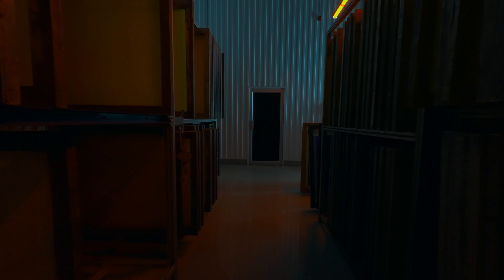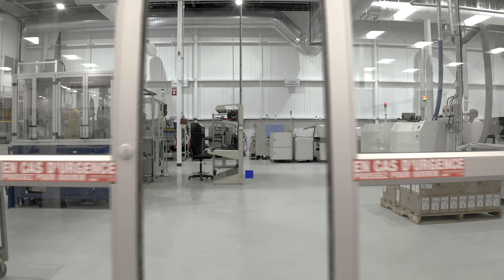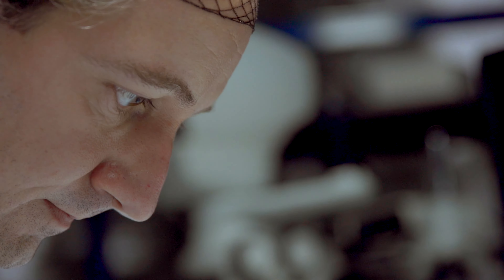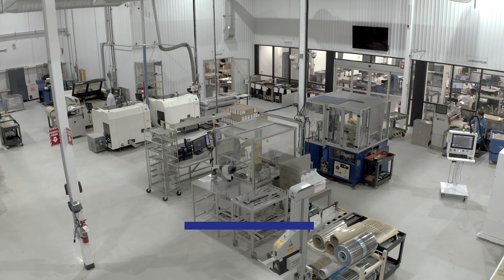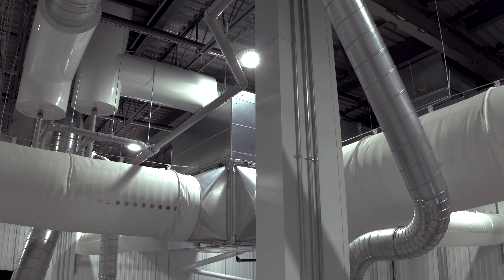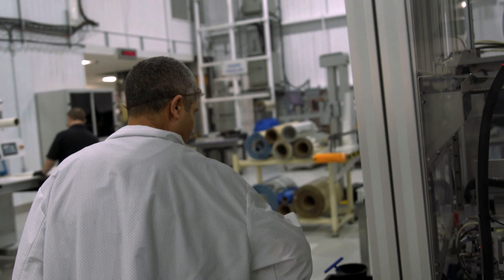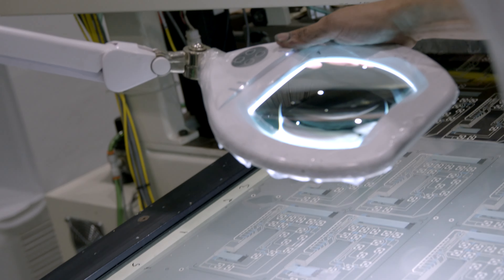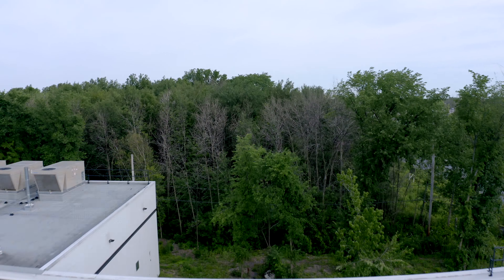MEMTRONIK 2024EN 4K